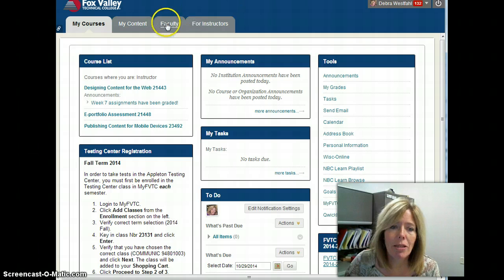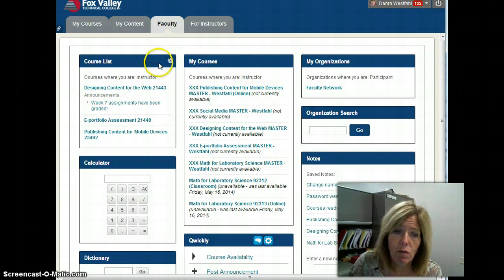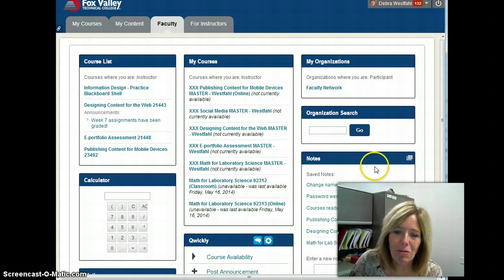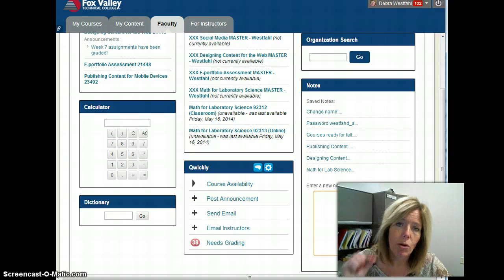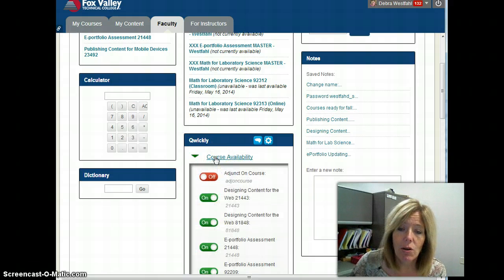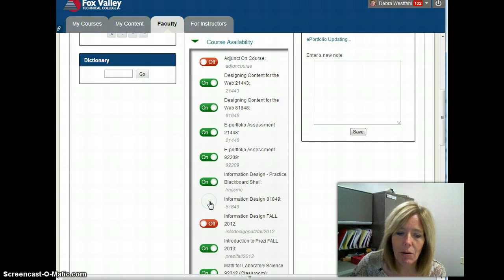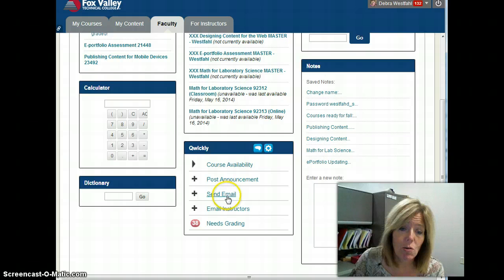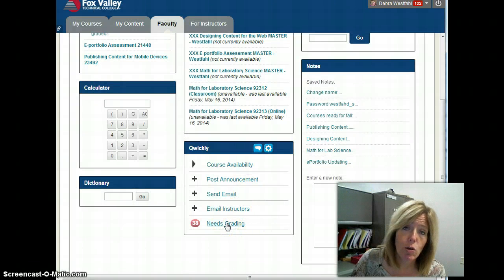Using the Faculty Tab